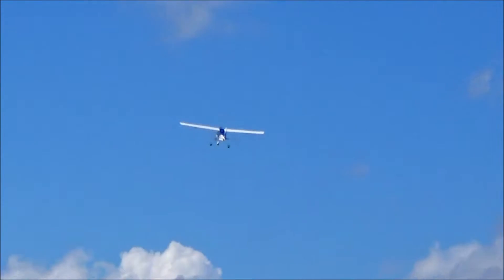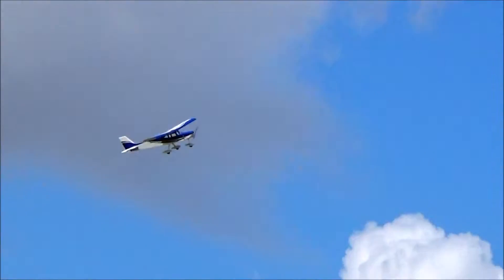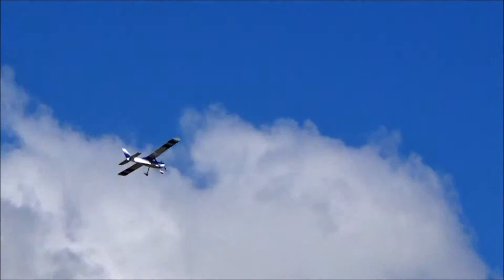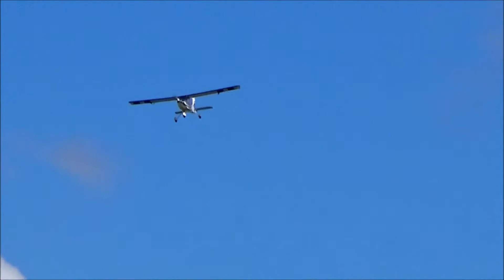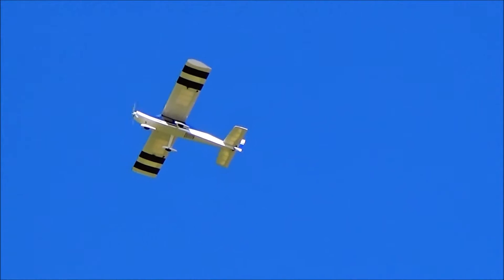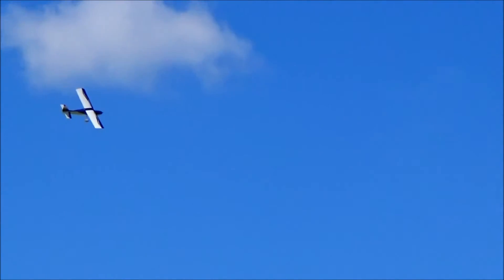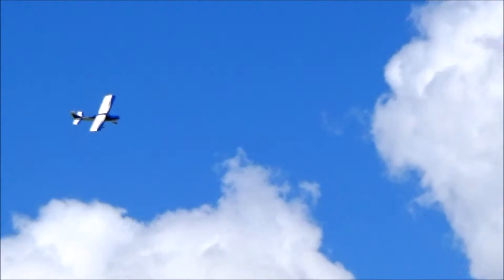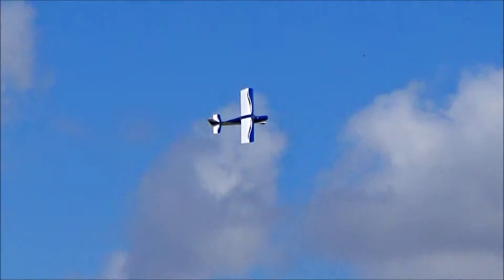Great Planes Avistar 30cc Maiden Flight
Micah maidens the Great Planes Avistar 30cc at S.M.A.S.H.
I used a single 6S 5400mAh although 10-12 cells are needed for sufficient power. I flew full throttle the whole flight but i noticed the flying characteristics were incredible even though it was underpowered!